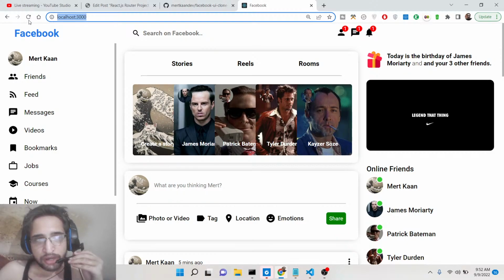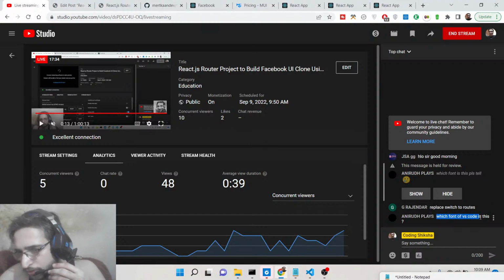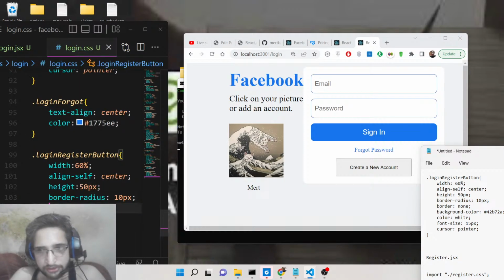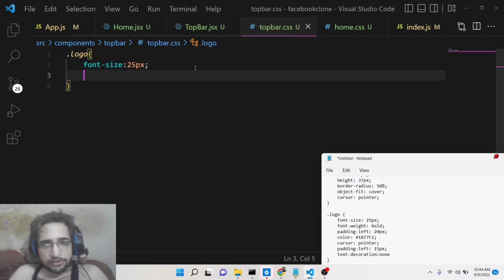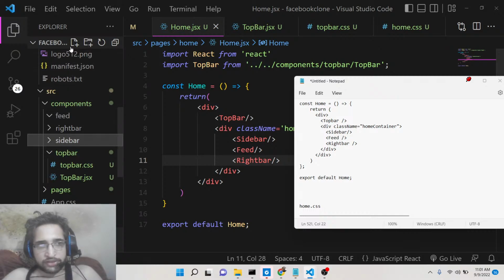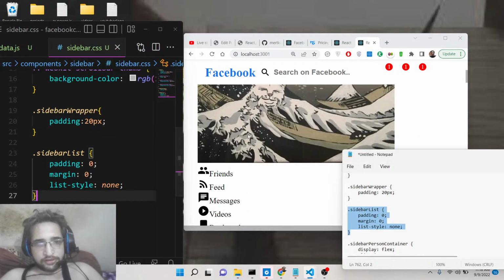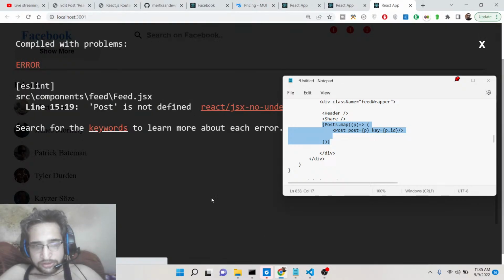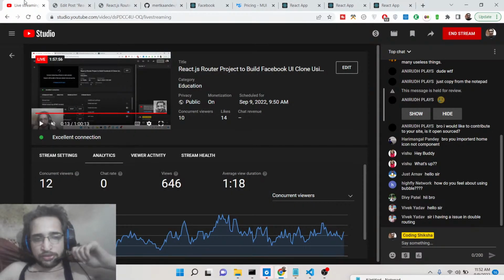React.js Router Project to Build Facebook UI Clone Using Material UI in JSX Using HTML5 & CSS3